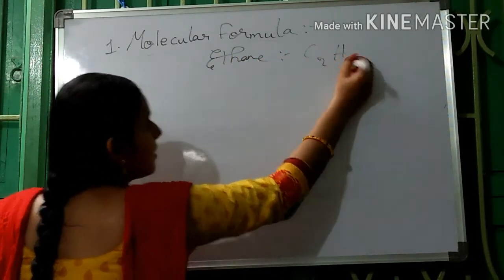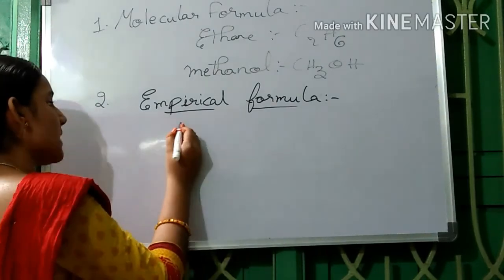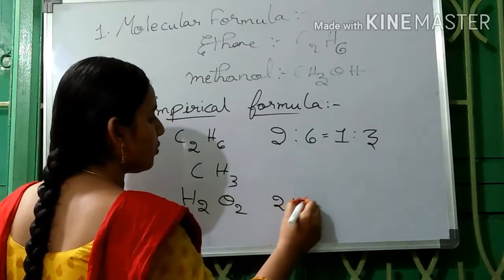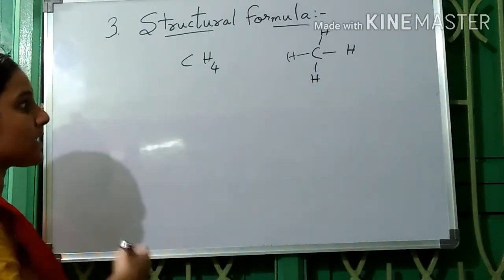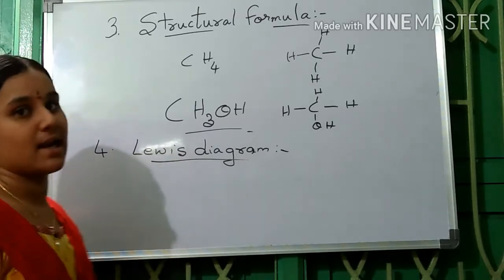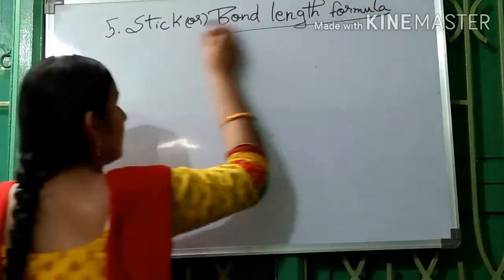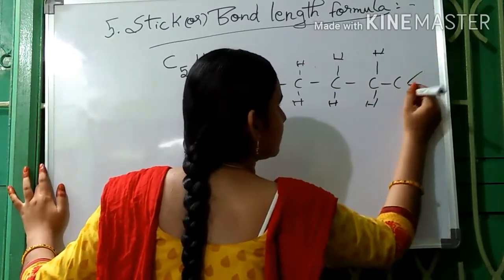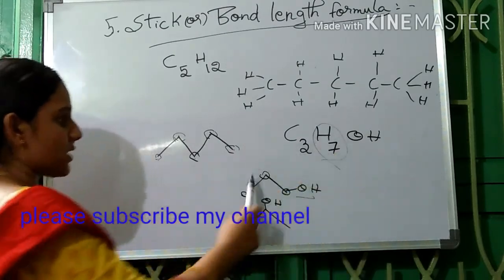Organic chemistry part-7 (expressing different types of formulae for a compound)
Molecular formula
Empirical formula
Structural formula
Lewis diagram
Stick or Bond length formula